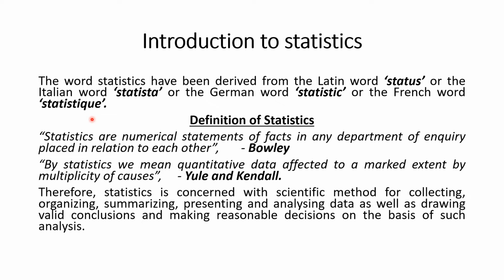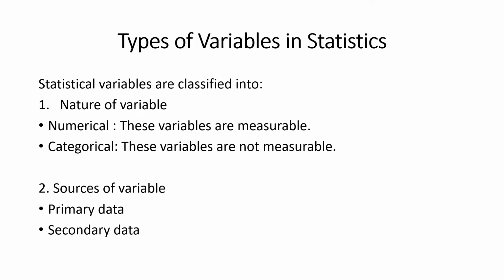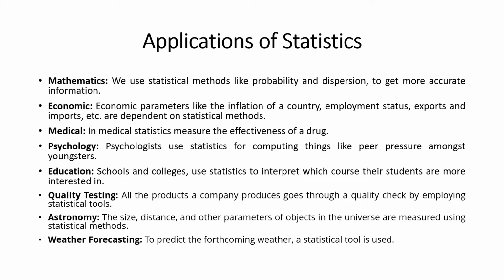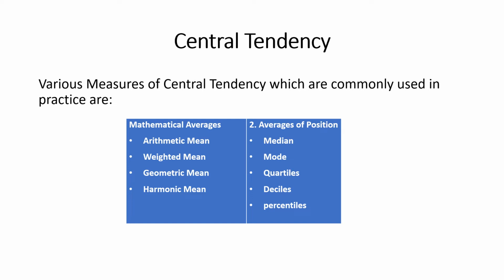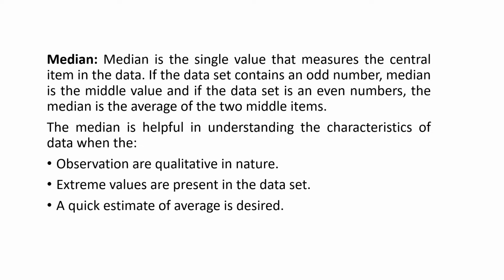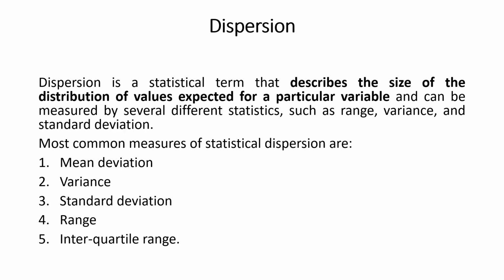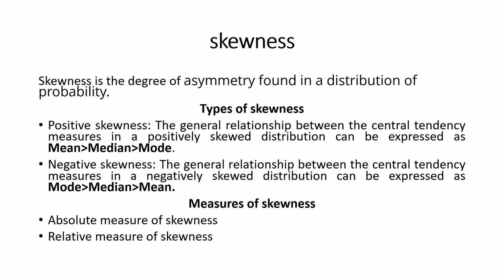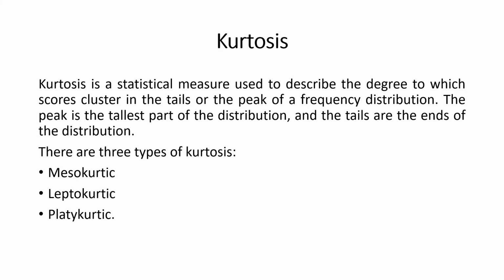Introduction to statistics